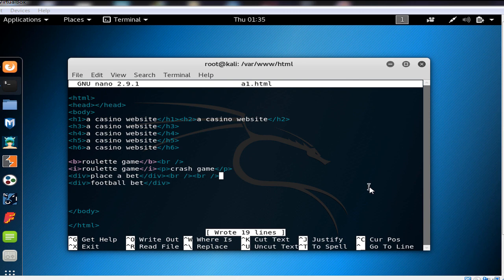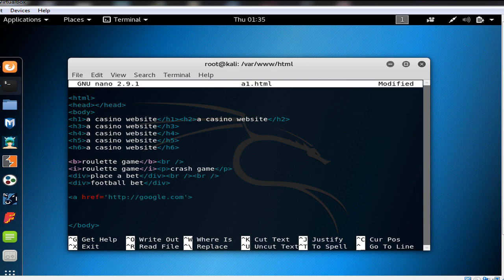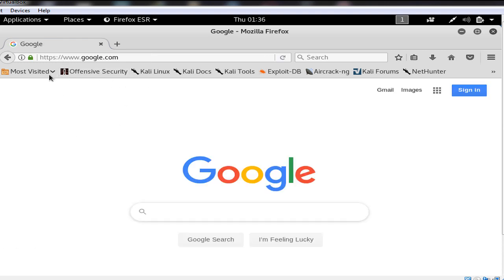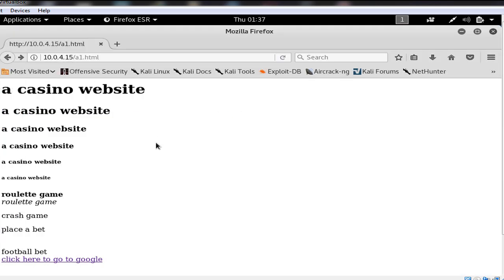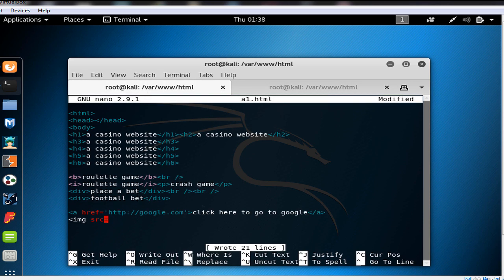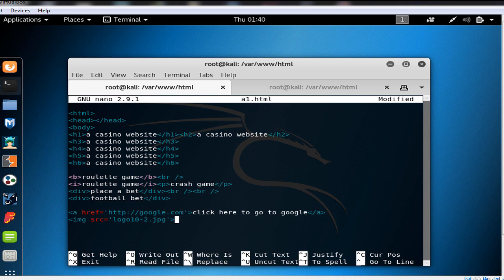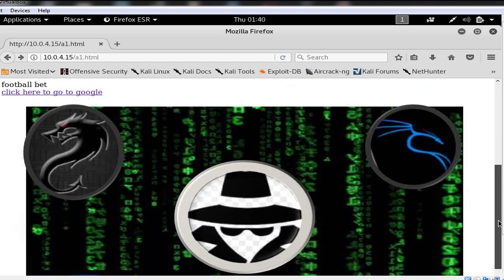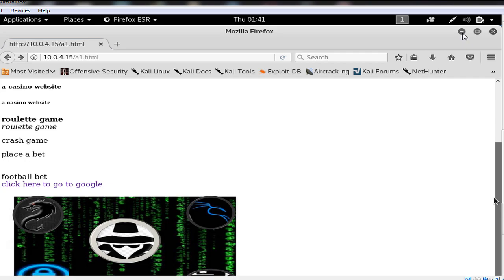html important tags